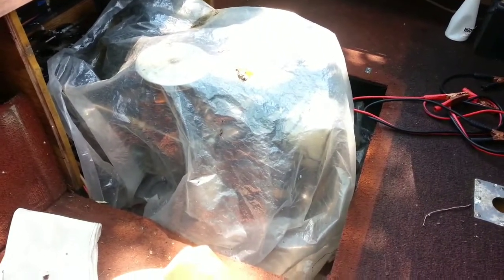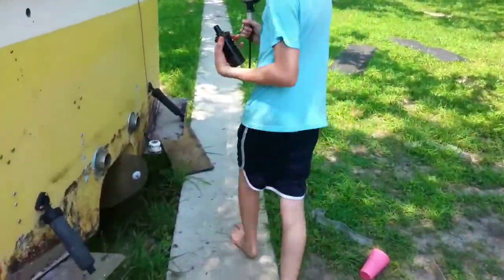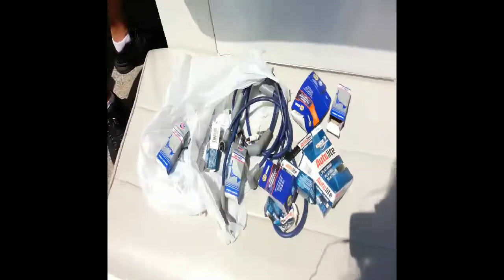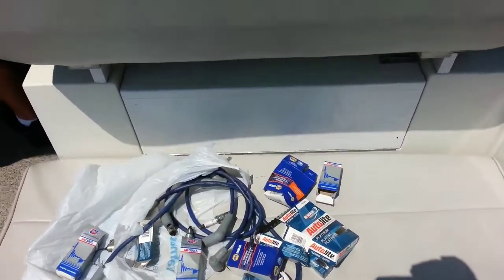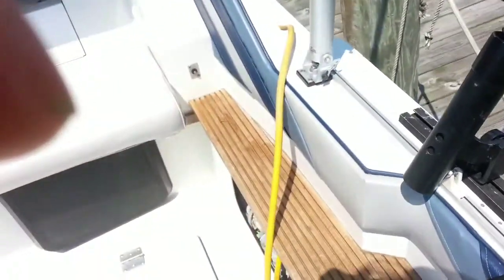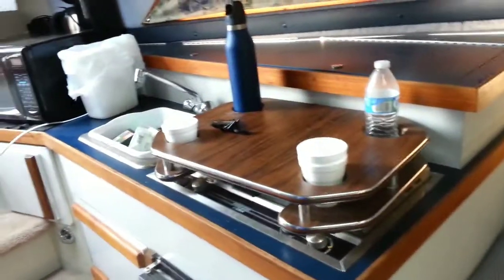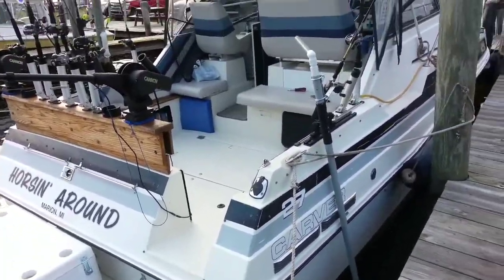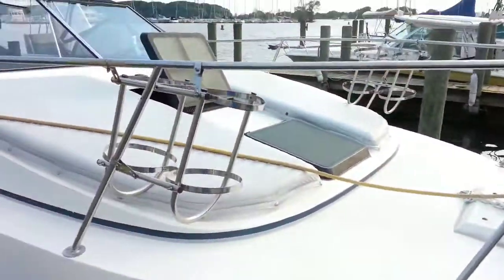Incompetent Marine Repair: Unbelievable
Slow rolling snowball of Incompetent marine repair and substandard parts creates a perfect sh*t storm to ruin a boat owners vacation.